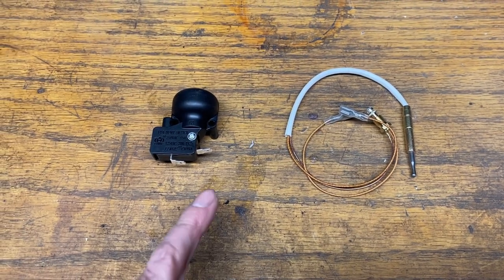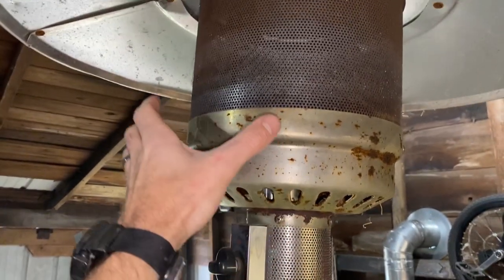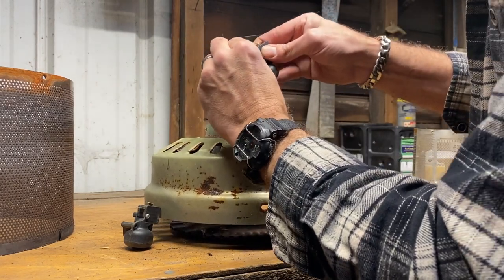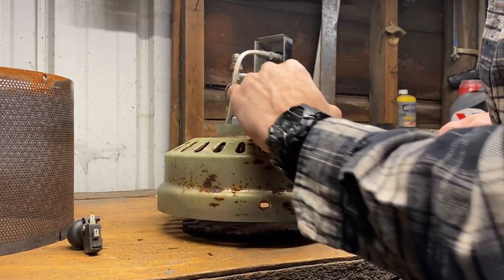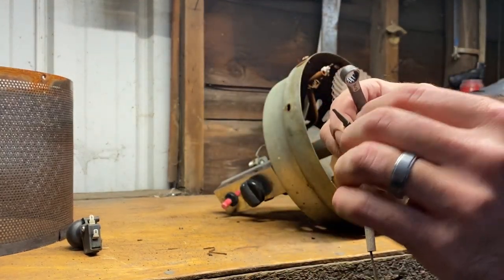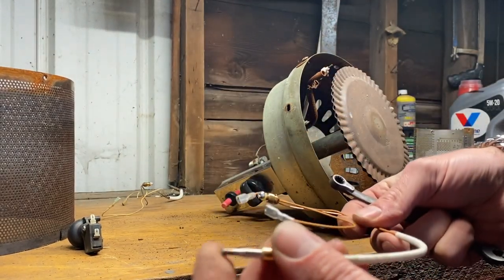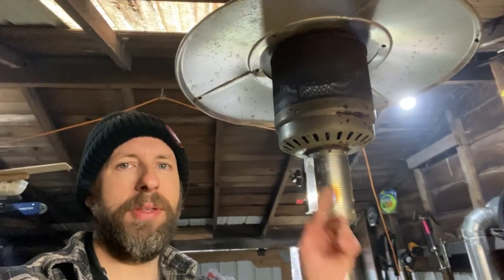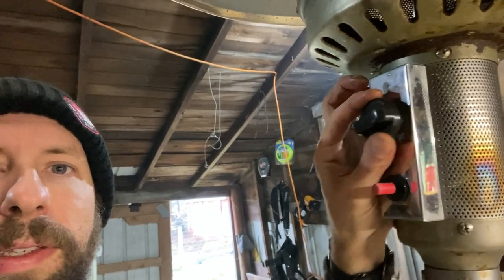How to Replace Patio Heater Thermocouple and Dump Switch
Patio Heater Repair parts installed
This video highlights the removal and installation of the dump switch and thermocouple.

Link to part kit

If the main valve fails behind the selector switch

At each tier of 100 subscribers I will give away a kit to a random winner that subscribes and comments.